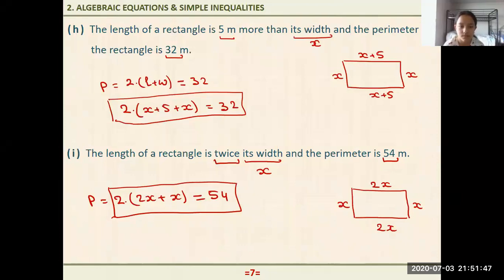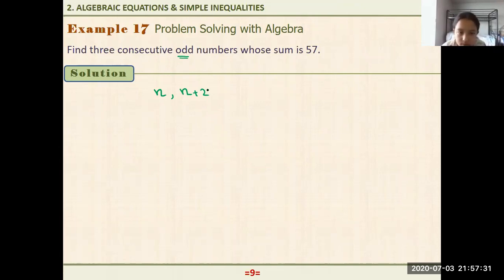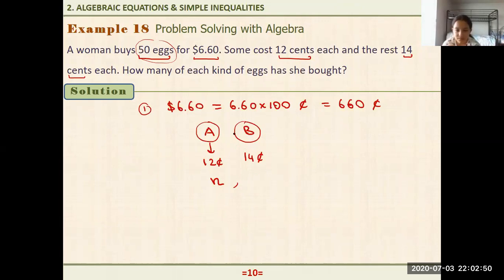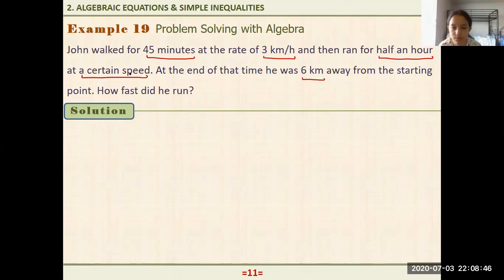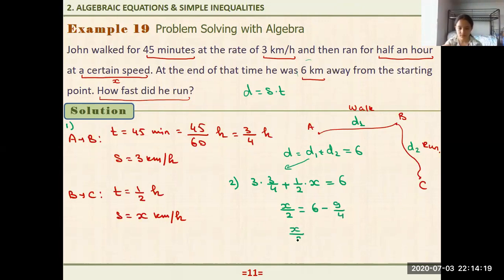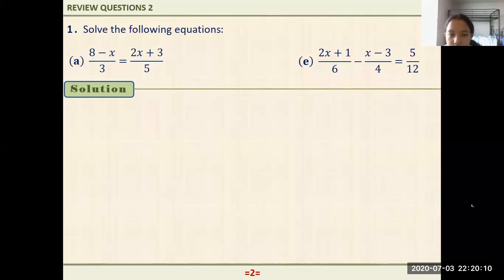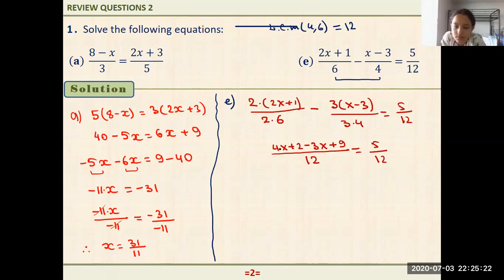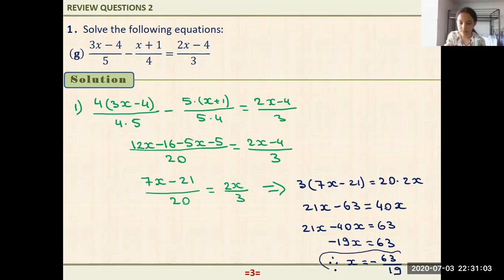L08 Algebraic Equations and Simple Inequalities